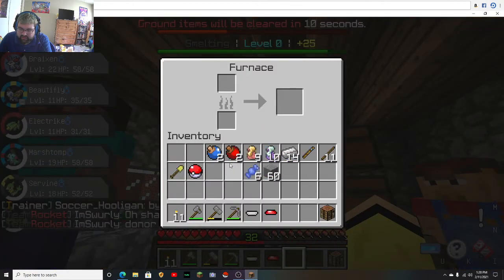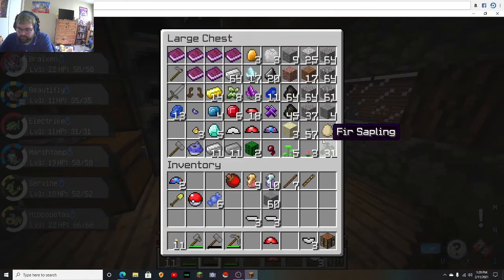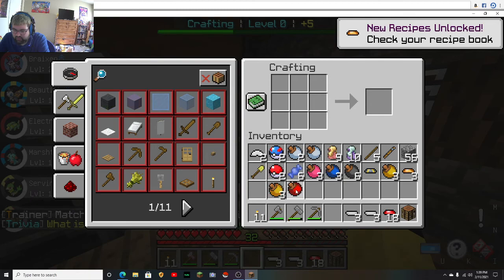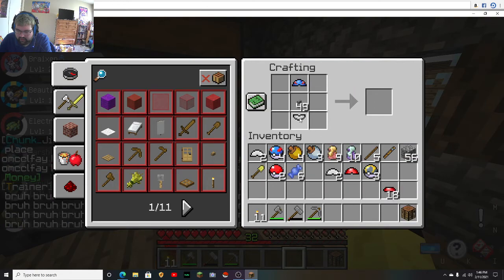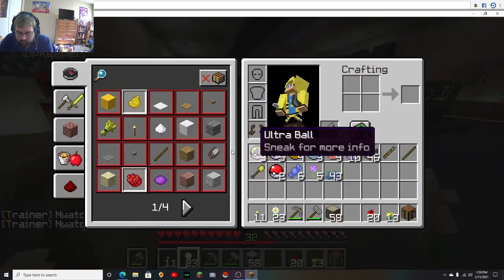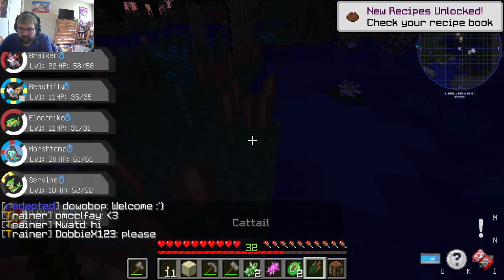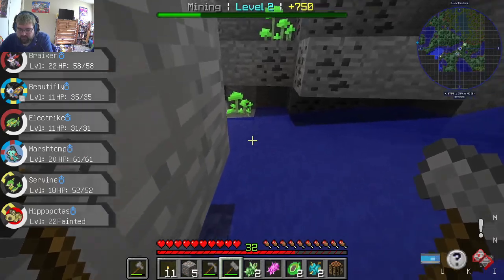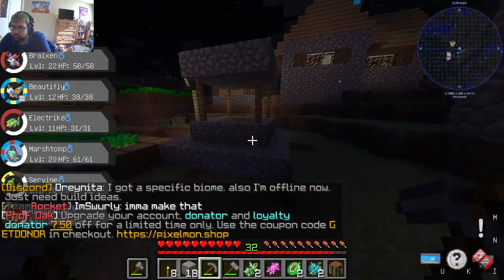crafting balls!! pixelmon episode 3